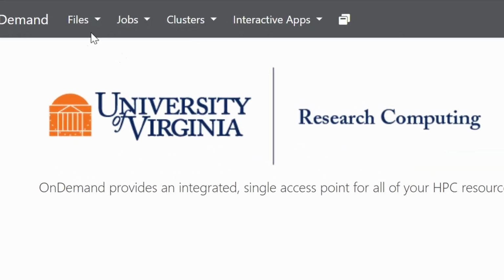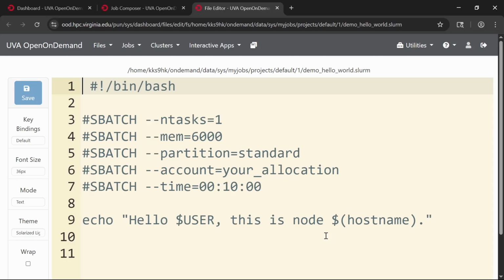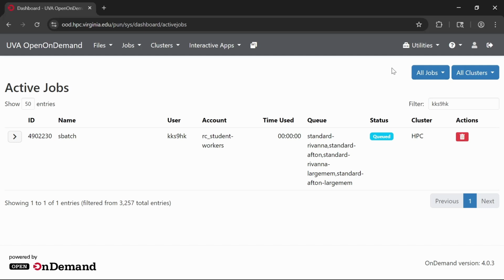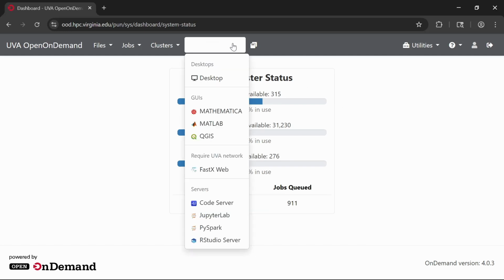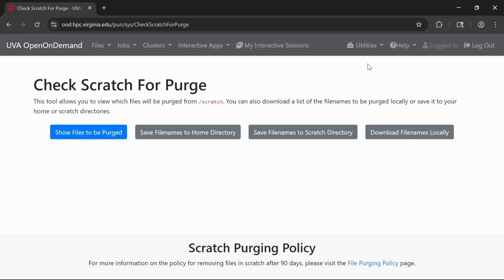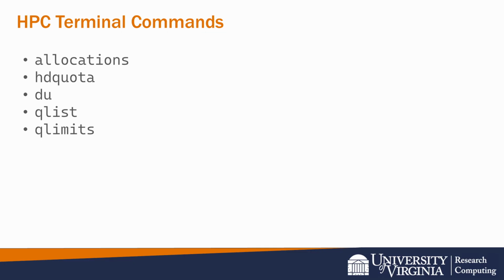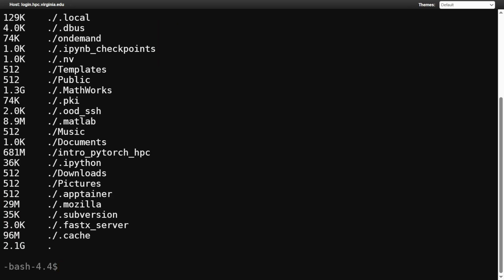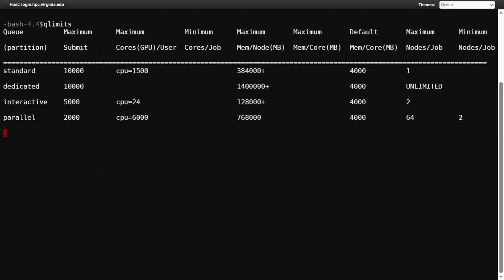Features of Open OnDemand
This short tutorial provides an overview of the various features available in Open OnDemand.

*Chapters*
0:00 Intro
0:31 Job Composer
2:19 Active Jobs
3:37 Clusters (HPC Shell Access, System Status)
3:56 Interactive Apps
4:28 My Interactive Sessions
4:42 Disk Usage
4:54 Queue Status
5:13 Check Scratch for Purge
5:51 Slurm Script Generator
6:32 HPC Terminal Commands
6:41 allocations
7:10 hdquota
7:33 du
8:18 qlist
8:54 qlimits
9:24 Getting Help